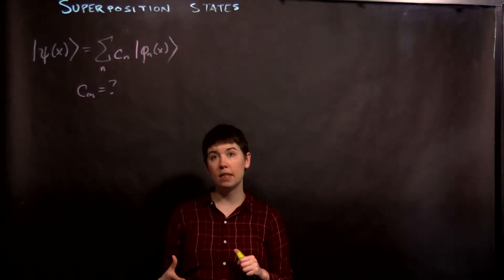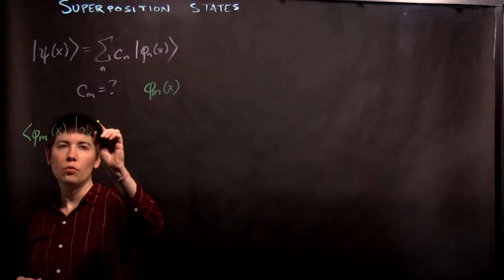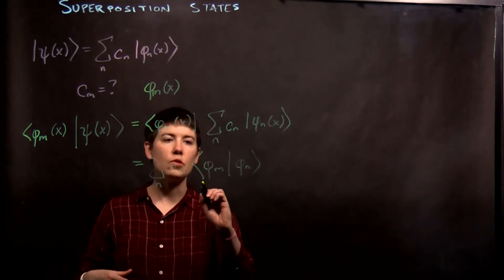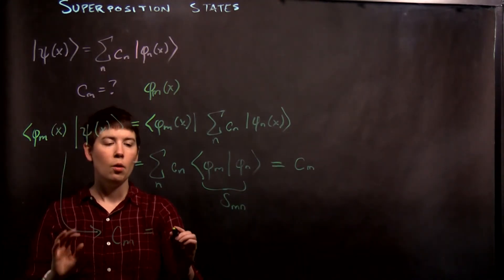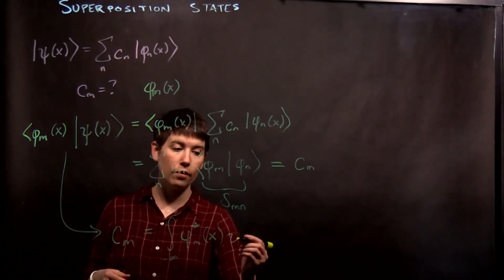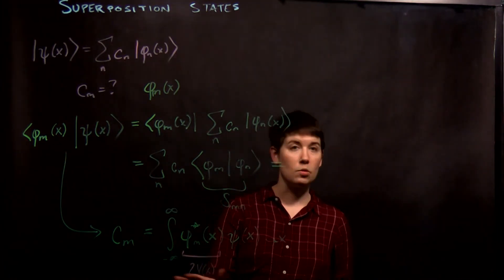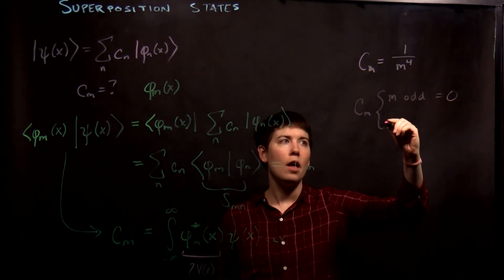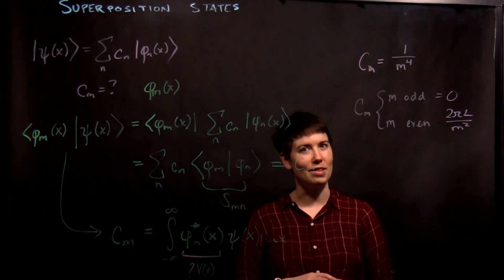Superposition States - Determining Coefficients (Part 2)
We need to determine the coefficients for each energy eigenstate to re-create our general quantum state.  We do this by calculating the inner product between the general state and the energy eigenstate.